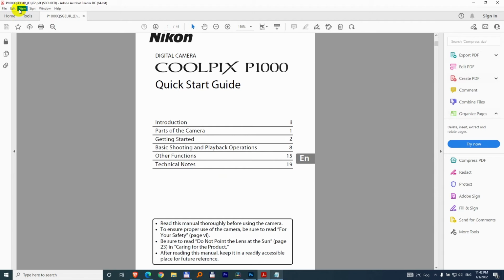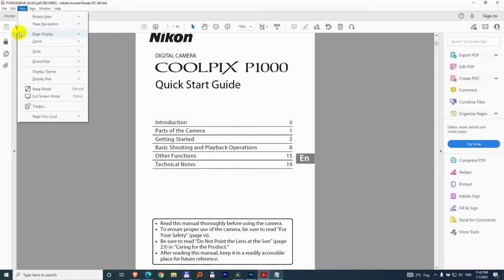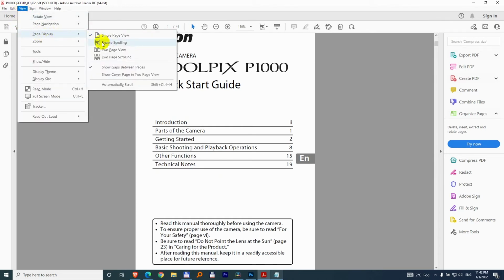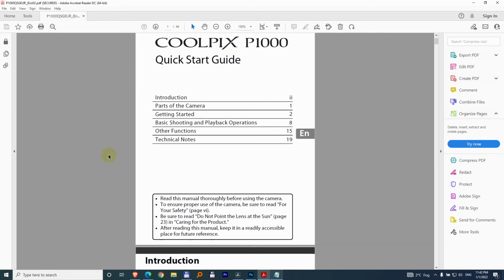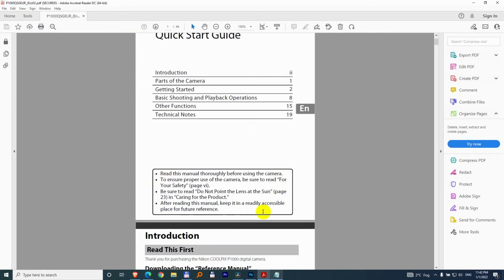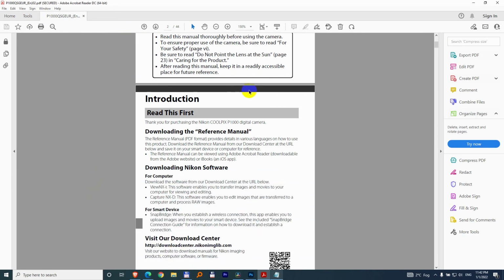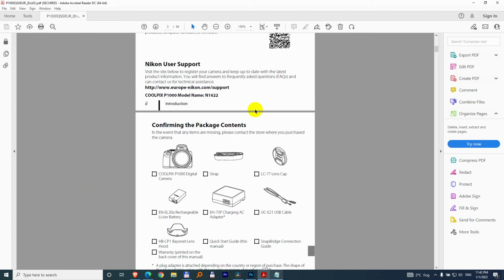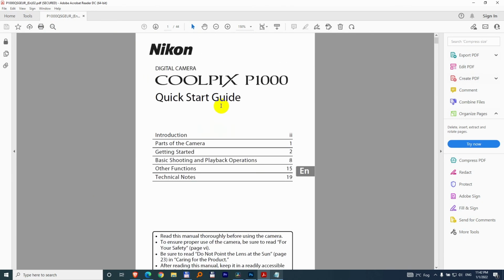How to Scroll continuously in Acrobat Reader DC? (View, Page display, Enable scrolling)